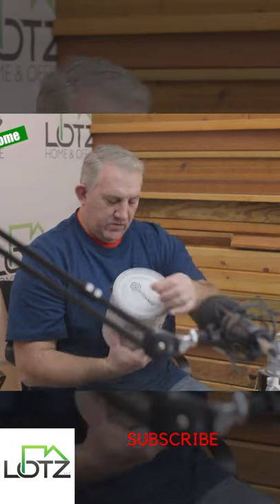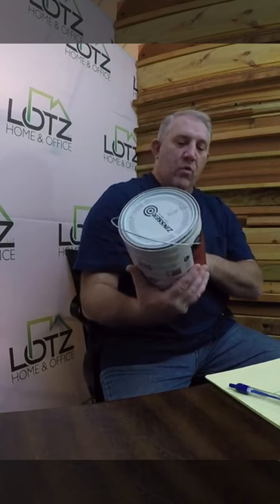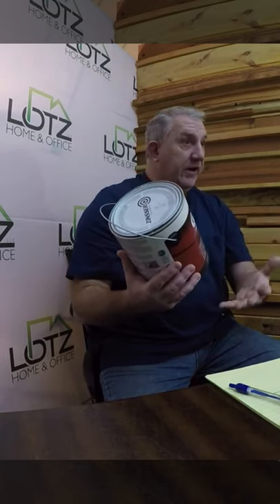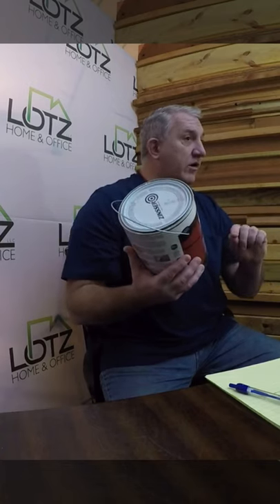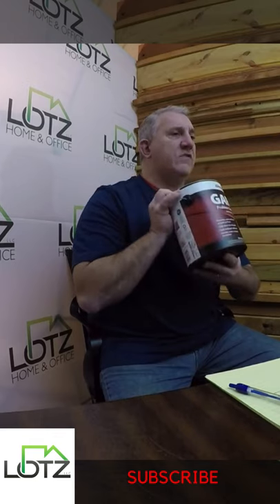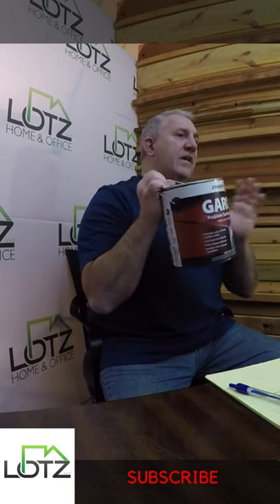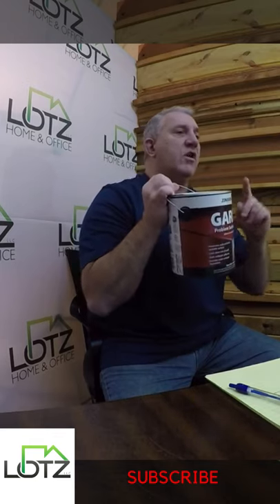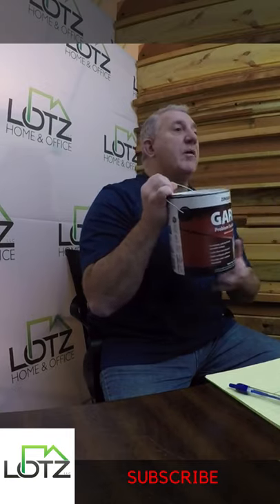Best Primer to Apply to Walls Before Painting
So what is the best primer to apply to walls before painting? [CHECK OUT LINK BELOW TO ZINSSER GARDZ] Well, you want to make sure that you prime your walls properly before painting. And especially you want to prime your walls after removing wallpaper.  Wallpaper has paste and any small amount or residue of wallpaper paste left up on the walls can cause our interior paint to bubble and peel.  Using this primer can help lock down any paste left over.  So watch this quick short to see which primer should you use after wallpaper removal and what is the best primer to apply to walls before painting.

✳️  FAVORITE WALL PRIMER:
Zinsser Gardz

🔥 IN THIS VIDEO WE LEARN (TIMESTAMPS)
0:00 Best Primer to Apply to Walls Before Painting
0:10  Zinsser Gardz Water-Based Primer
0:20  Quick Tip for Zinsser Gardz
0:30  Best Primer to Use After Wallpaper Removal

Mark Lotz is a Naperville remodeling and painting contractor expert for over 3 decades.   Mark is a second-generation remodeling and painting contractor serving the whole Chicago area.  He was taught his craft by his father, Bill Lotz, back when Mark was only 13 years old.  Mark started working in closets and did all the grunt work for his dad.  Over time, Mark learned from his father all the details of fine craftsmanship, customer service, and doing the best possible job you can do. You could say that Mark has building in his blood.

🔴 Let's Recap:  At some time you need to paint your interior walls. And it’s important to have the walls prepared the proper way so that you don’t have paint that bubbles and peels later on.  Learn the best prime to apply on your walls so that you have the best-looking interior walls around!

Translated titles:
La mejor imprimación para aplicar a las paredes antes de pintar

Beste Grundierung zum Auftragen auf Wände vor dem Lackieren

Meilleur apprêt à appliquer sur les murs avant de peindre

Melhor primer para aplicar nas paredes antes de pintar

पेंट करने से पहले दीवारों पर लगाने के

Il miglior primer da applicare alle pareti prima di dipingere i

Najlepszy podkład do nakładania na ściany przed malowaniem

Лучшая грунтовка для нанесения на стены перед покраск